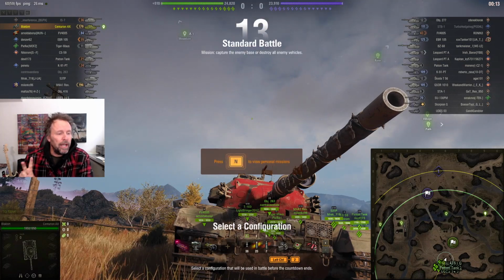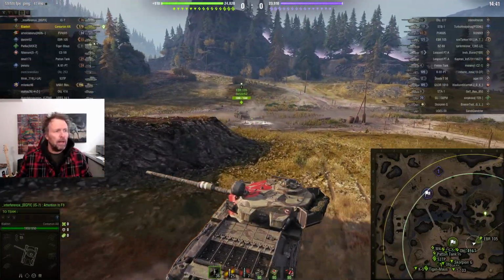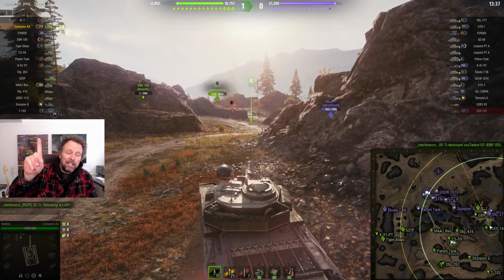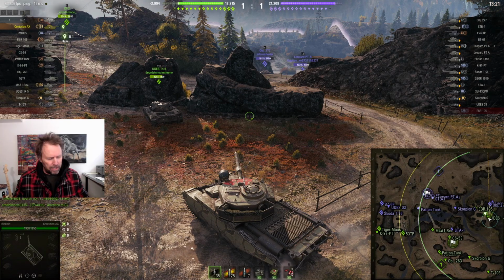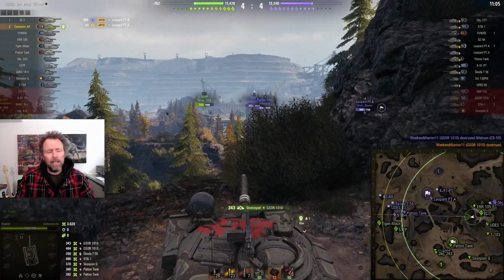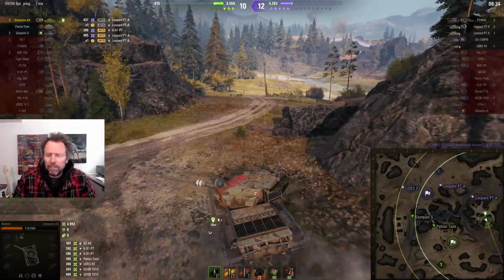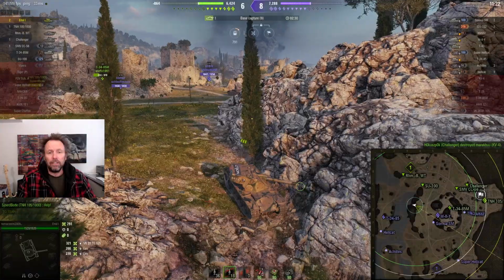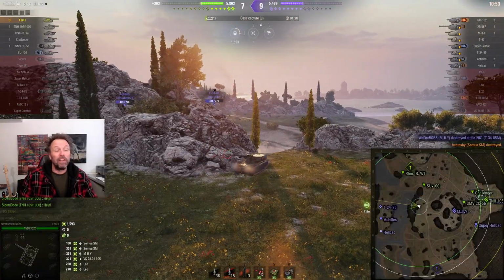Always TAKE THE HILL If You Can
But if you can't I'll tell you what to do.